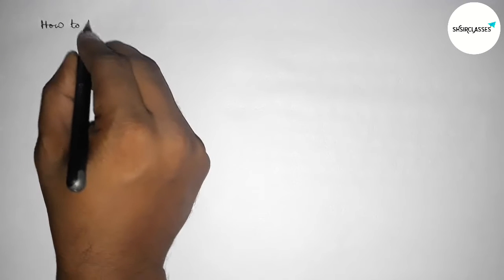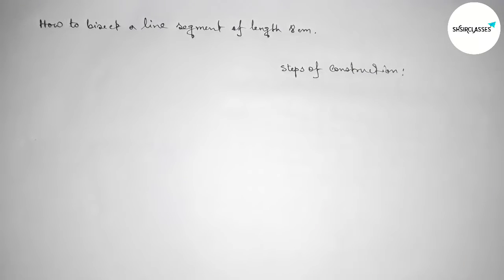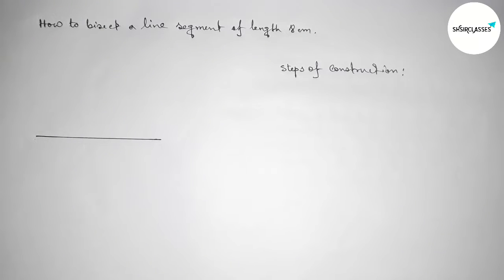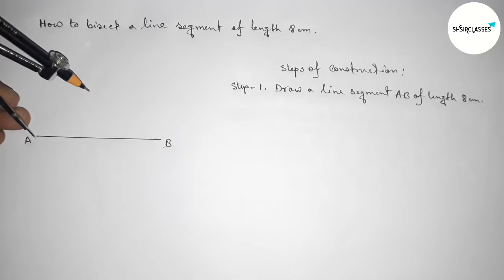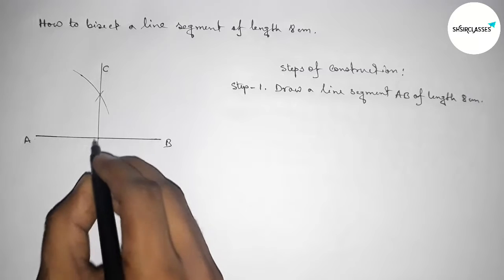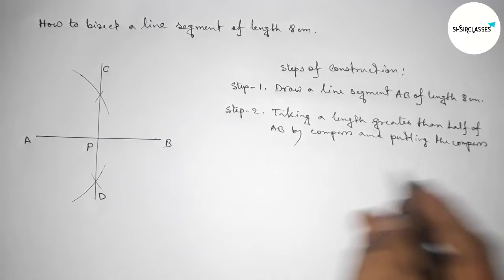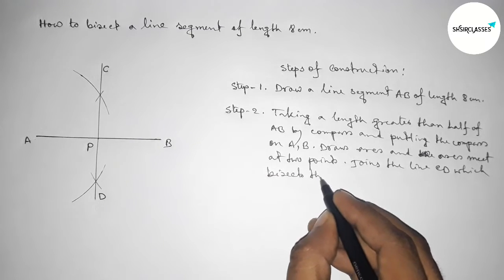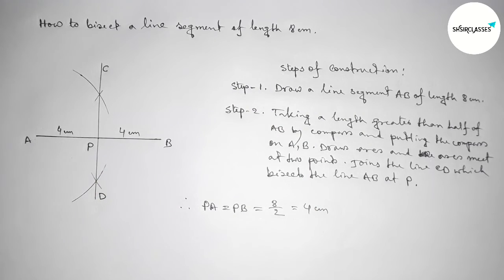How to bisect a line segment of length 8cm.shsirclasses.